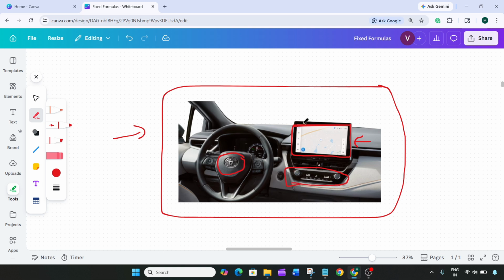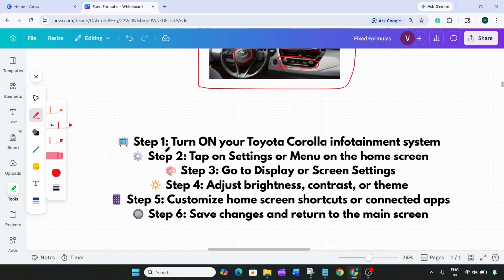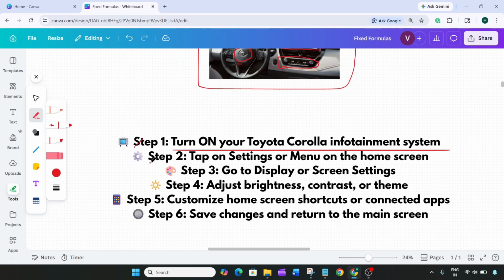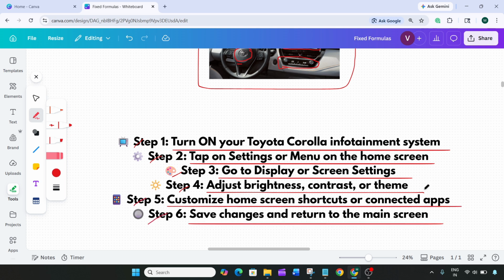How to Personalize Your Toyota Corolla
Welcome to the Fixed Formulas YouTube channel! In this tutorial video, I will show you How to Personalize Your Toyota Corolla